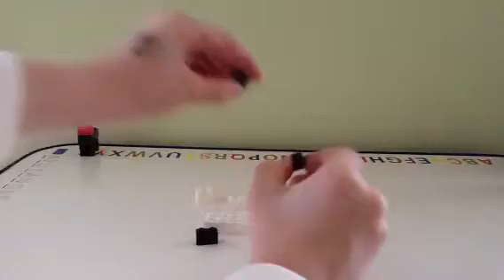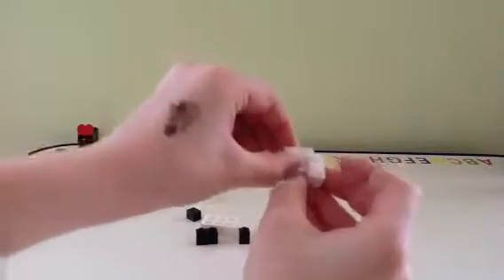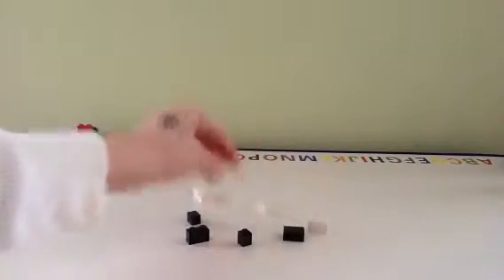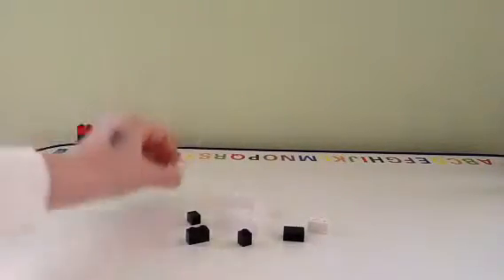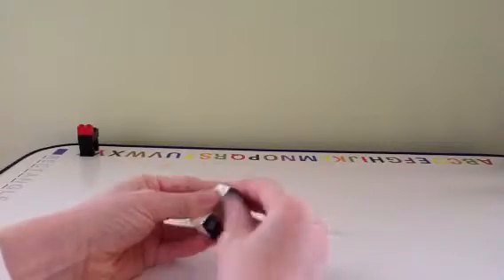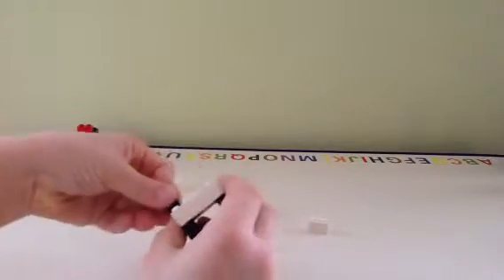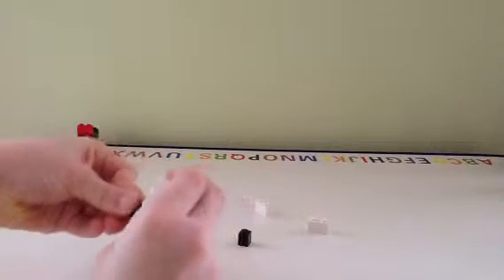How to build a Lego minecraft cow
Lego cow build